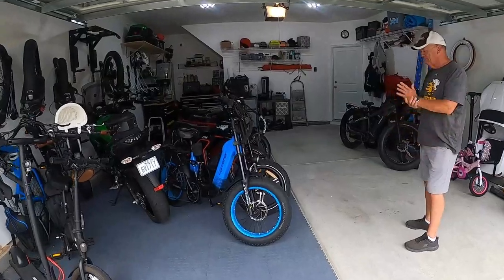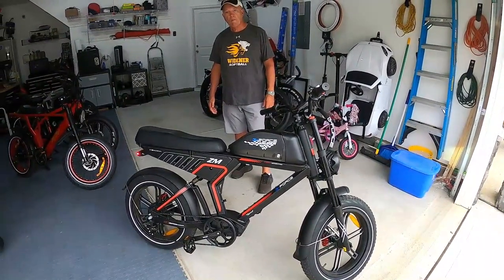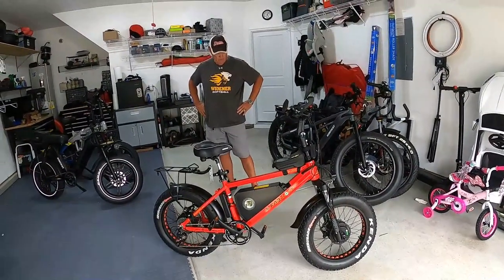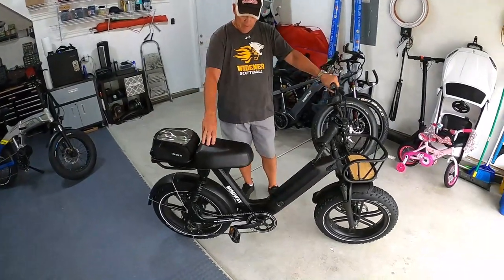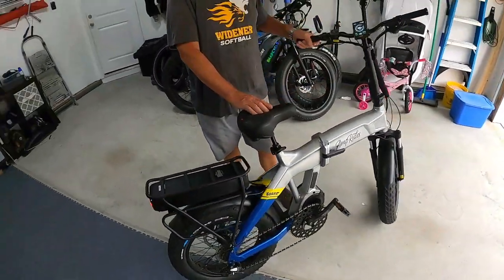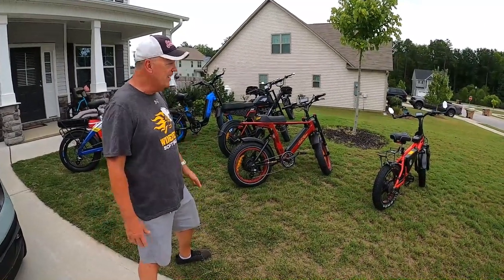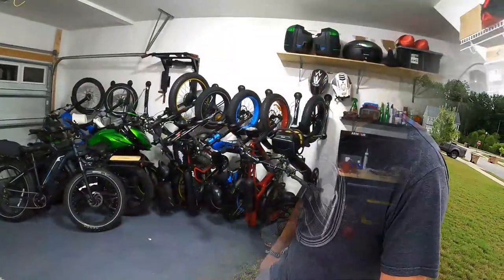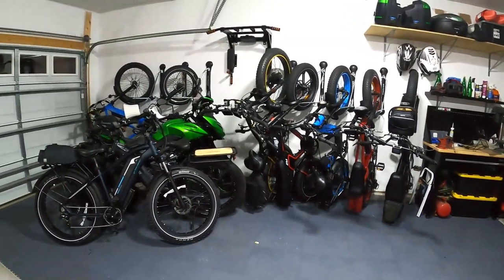Test Riding 6 Different Fat Tire eBikes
My Dad tries out 6 different 20x4 fat tire ebikes and picks his favorite.

Timecodes:
0:00 – Intro
1:21 – Cyrusher Kommoda
3:05 – GForce ZM
5:21 – Ariel Rider X-Class
7:10 – Fabulous EMX-Xtreme
9:38 – Himiway Escape
12:25 – Amp Rides Razorback
16:36 – Papa chooses his Favorite
20:40 – Wrap up